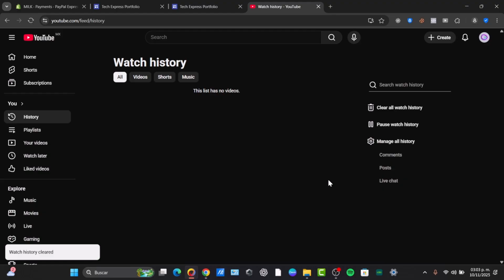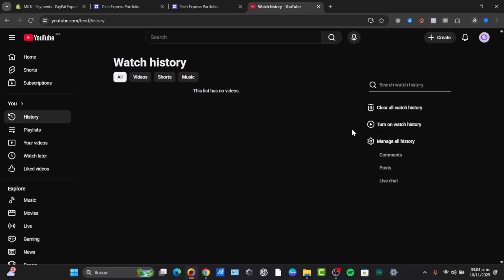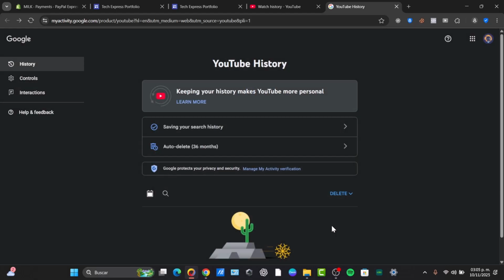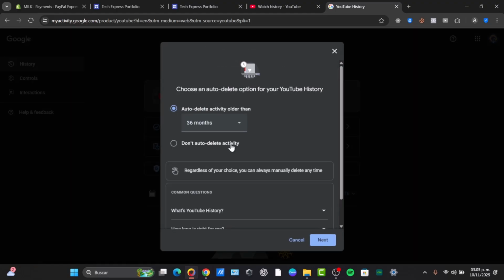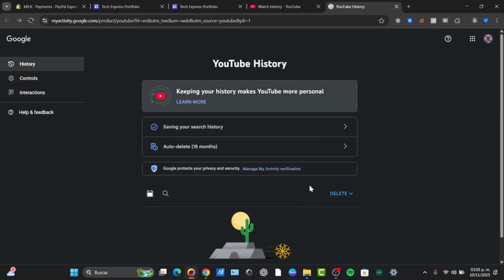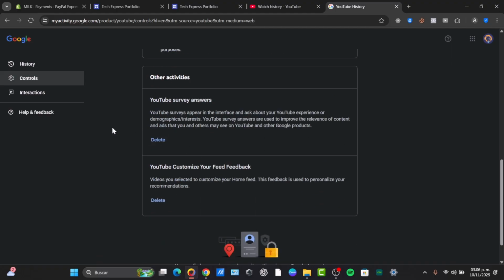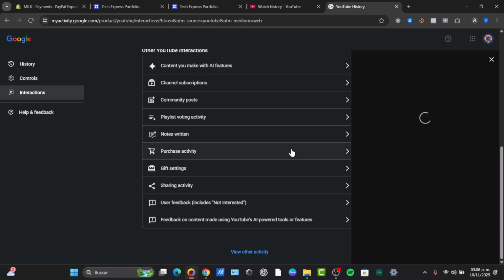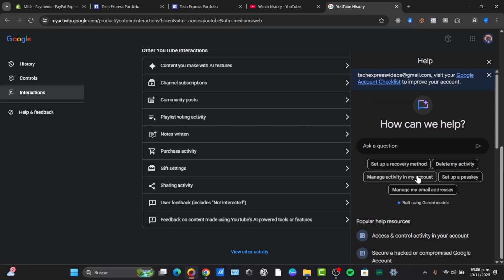How To Reset YouTube Feed | Full Tutorial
Is your YouTube home feed filled with videos you don’t want to see anymore? In this full tutorial, I’ll show you how to completely reset your YouTube recommendations so your feed looks fresh and relevant again.

🎯 In this step-by-step guide, you’ll learn:
✅ How to clear your YouTube watch history
✅ How to delete your search history
✅ How to turn off or reset personalized recommendations
✅ How to improve future recommendations instantly
✅ Optional privacy settings to control what YouTube tracks

Perfect if you want a clean YouTube feed, better recommendations, or a fresh start on your account.